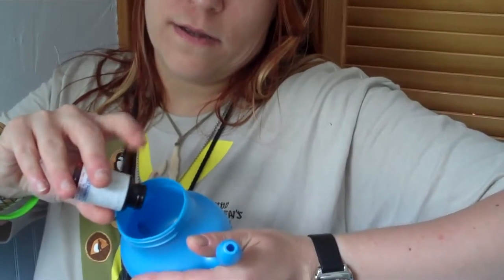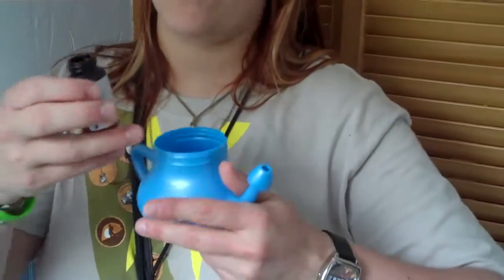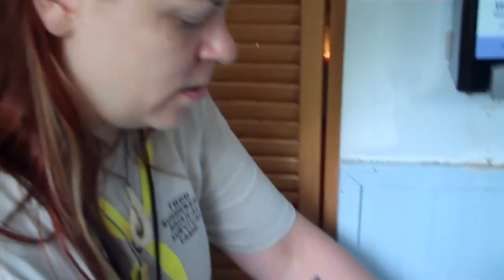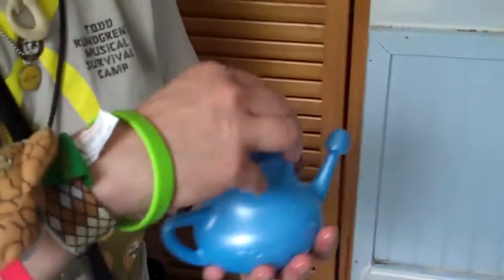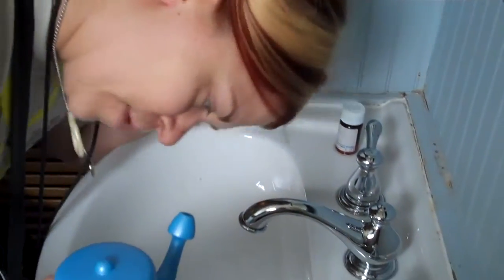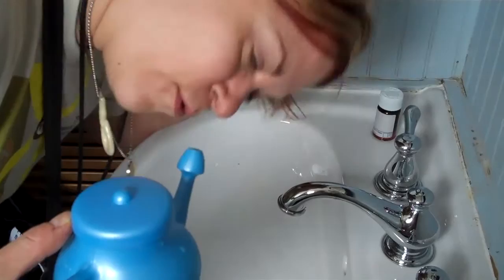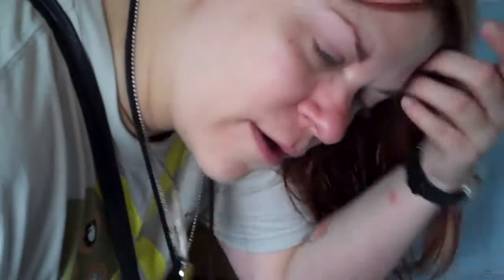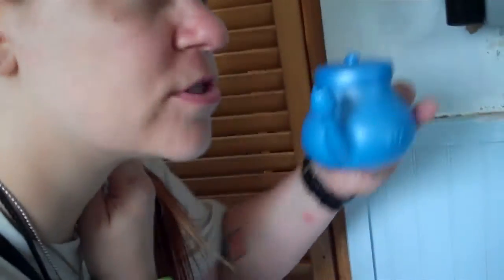Jill Mingo's Magic Lantern aka Neti Pot (untrimmed)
Recorded on June 24, 2011 at the Full Moon Resort during Todd Rundgren's Musical Revival Camp in Big Indian, NY using a Flip Video camera.  Featuring one of Todd's biggest fans...The ever-flamboyant spectacular Scottish Dj, Jill Mingo!  She's also unrivaled as the most professional Neti Pot promoter and her merits go on and on.  She even earned her camp T-Shirt!  Viva La Jill